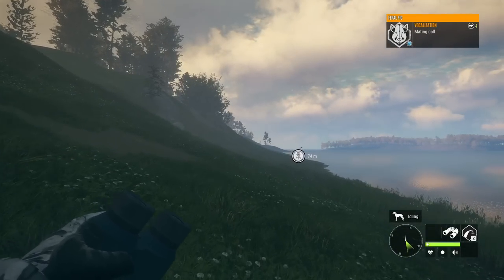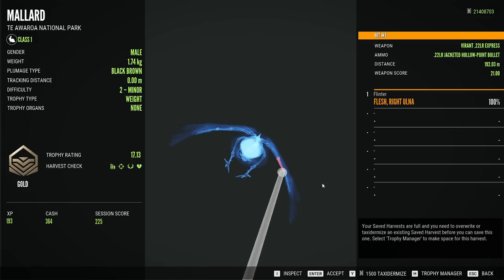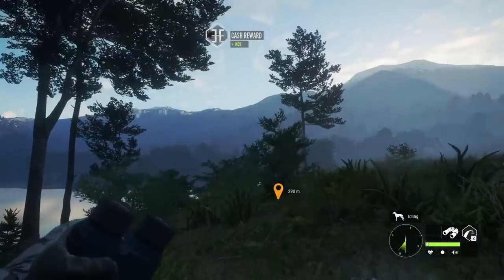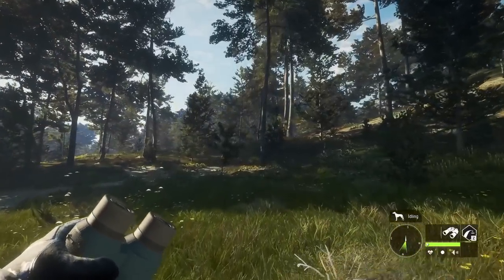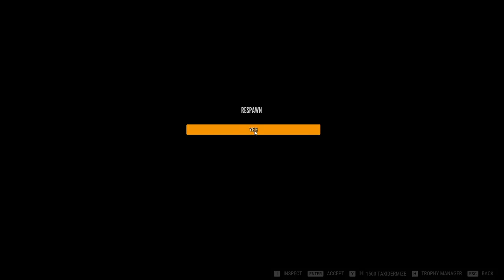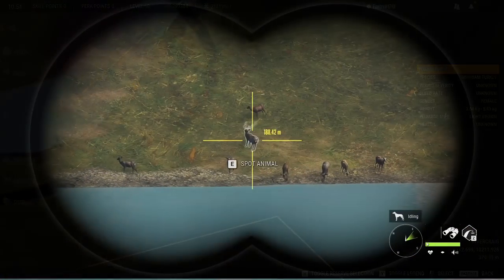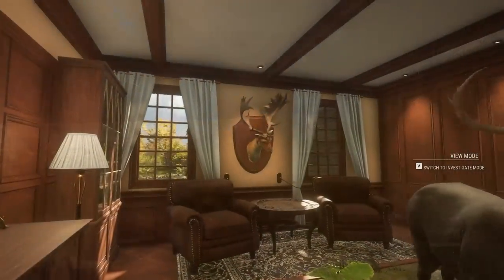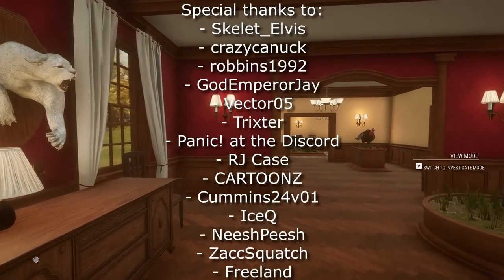Diamond Fallow & Cliff Diving for a Piebald Mallard Hen on Te Awaroa!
Today we head to Te Awaroa to see how the newly added Mallards change the map! After cliff diving for a piebald hen, we stumble into a diamond fallow deer!